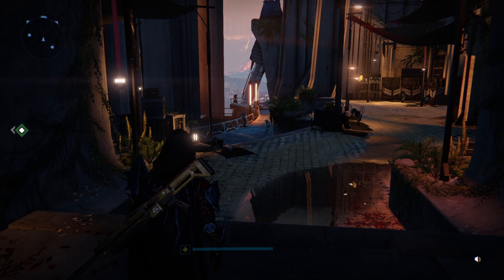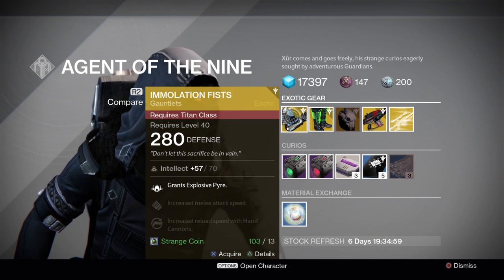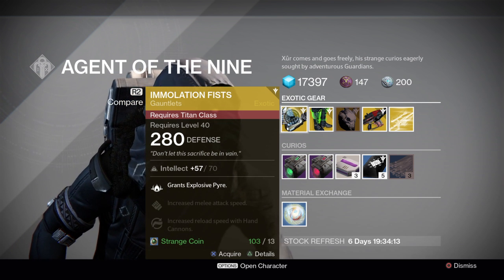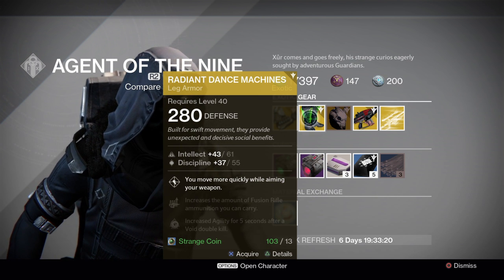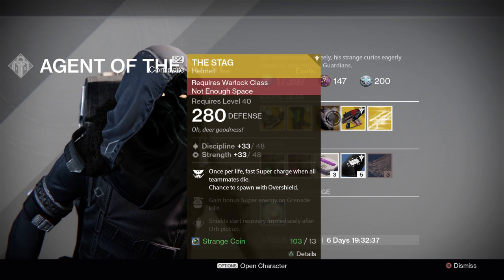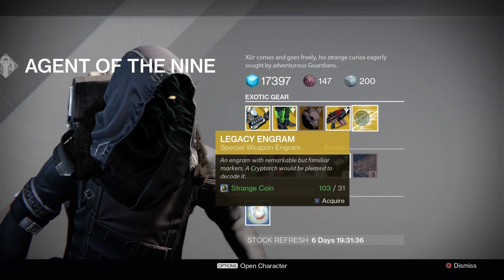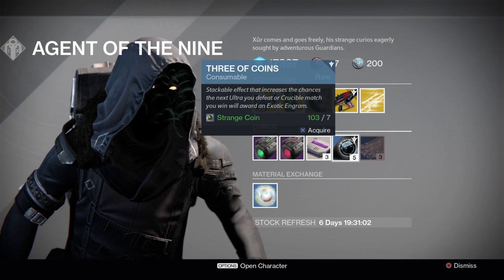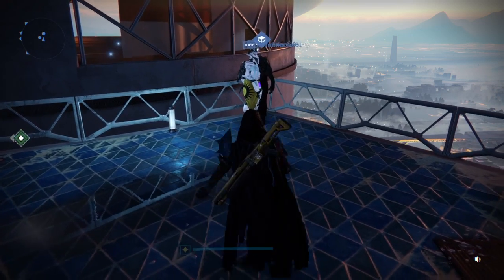Destiny Where is Xur & what does he have - 5th February 2016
Where is Xur & what does he have